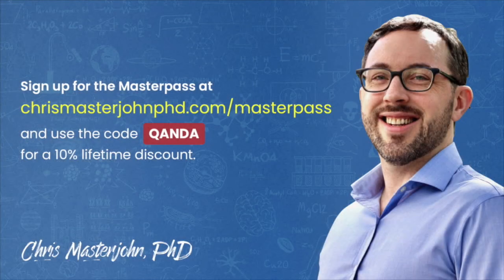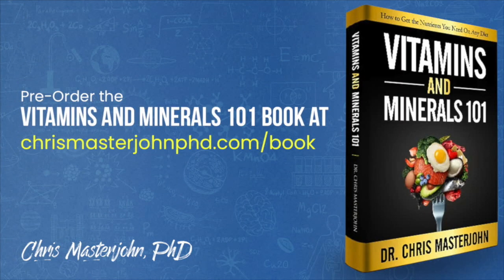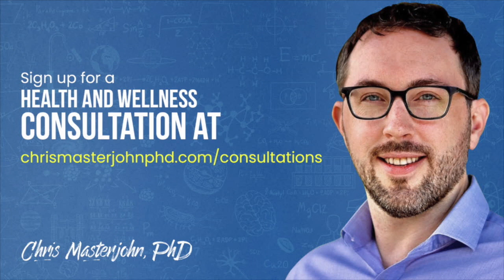How do you know if skin problems are from zinc deficiency?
Chris Masterjohn, PhD is the Founder and Scientific Director of the mitochondrial test mito.me. Question: How do you know if skin problems are from zinc deficiency?

I would measure plasma zinc and if the plasma zinc, the sweet spot is around 120. If the plasma zinc is in the 70 to 90 range, that's borderline and if it's below 70, that's very clearly potentially related to skin problems. I think you have your answer right there. If your zinc's at 120, your skin problems, are not due to the zinc deficiency.